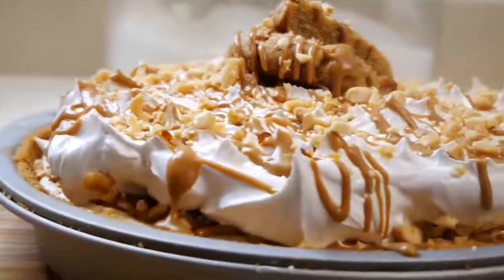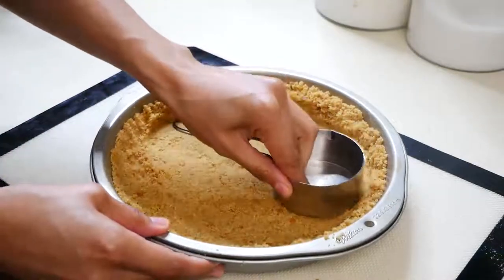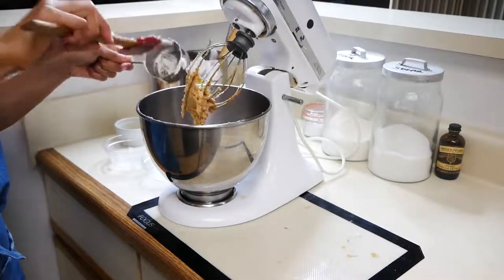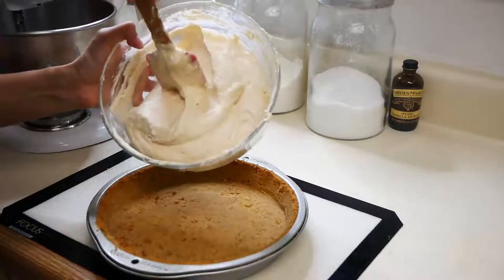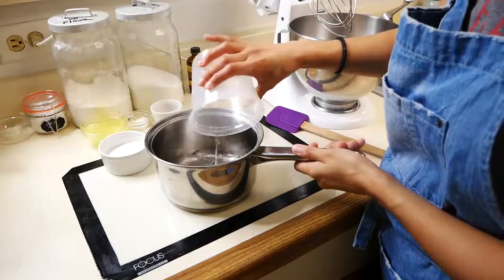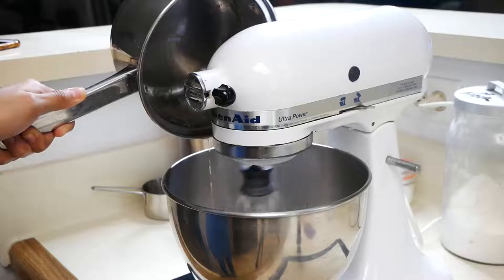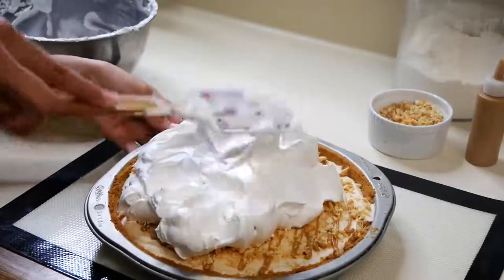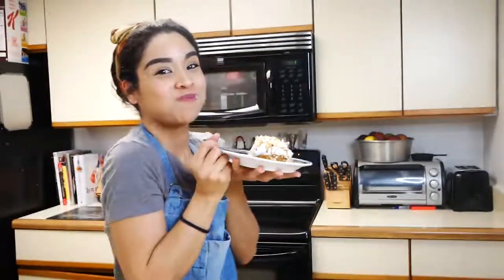How To Make A Fluffernutter Pie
Who doesn't love a Fluffernutter Pie? I sure do!!

Hey my loves! I love how this Fluffernutter Pie came out!!! Amazing homemade Marshmallow fluff and peanut butter filling. This pie is super delicious!!! It's a super easy recipe, I hope you guys try it out!!

Fluffernutter Pie Recipe:
Cookie crust:
2 3/4 cup homemade peanut butter cookies or Nutter butter cookies (finely crushed)
5 Tablespoons melted butter

Peanut Butter Filling:
1 1/2 teaspoon gelatin
1 Tablespoon + 1 teaspoon boiling water
125 grams cream cheese
1/4 cup sugar
1/2 teaspoon vanilla extract
1/2 cup peanut butter
1/2 cup marshmallow fluff
1 1/3 cup whipping cream
1/4 teaspoon salt

Marshmallow Fluff
1/3 cup sugar
3/4 cup water
3/4 cup honey/or corn syrup
3 large egg whites
1/2 teaspoon cream of tarter
2 teaspoon vanilla